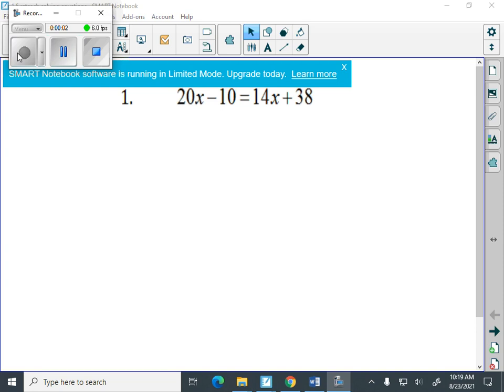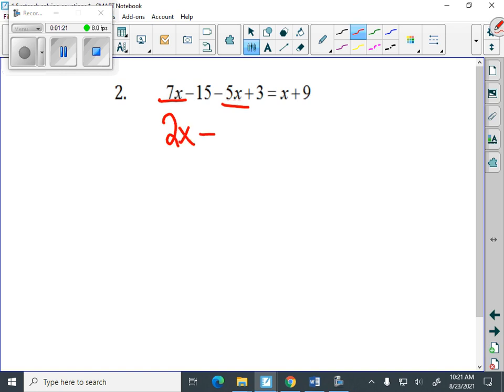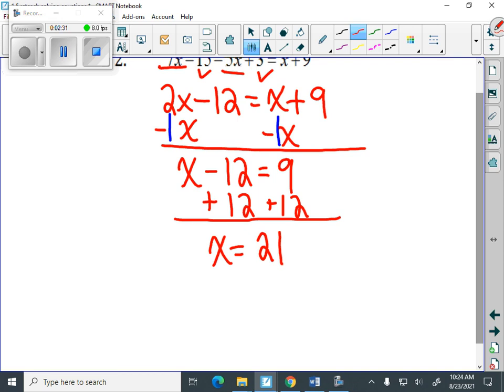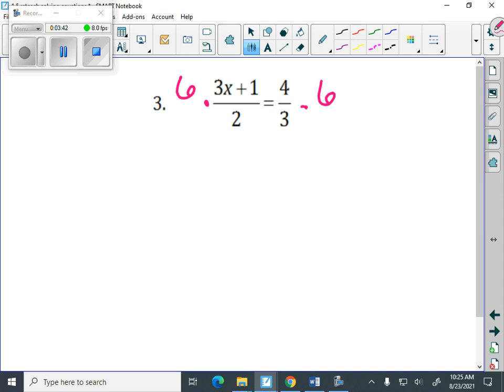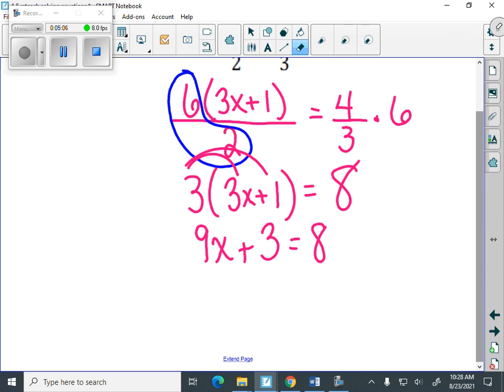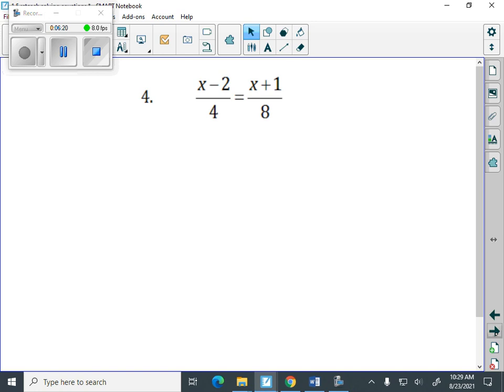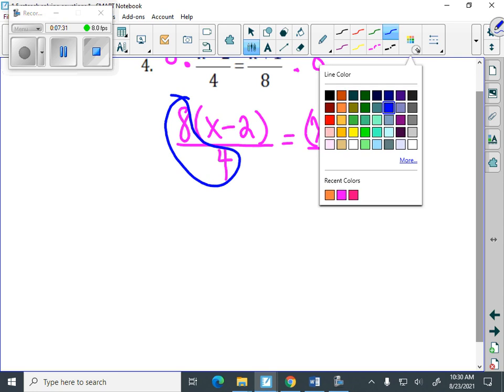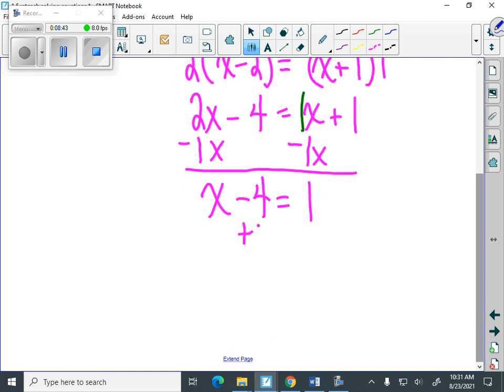geo unit 1 equations retake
Extra notes over solving equations